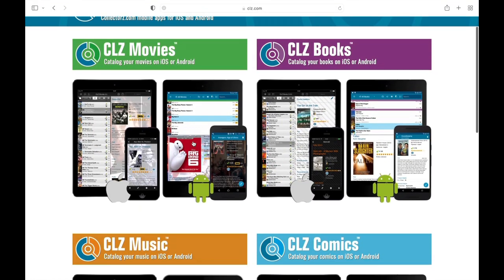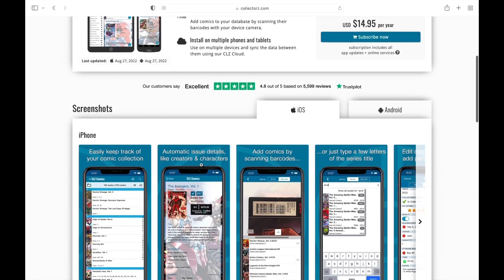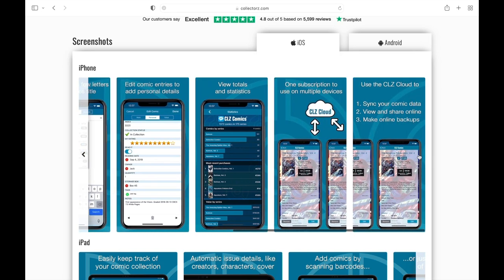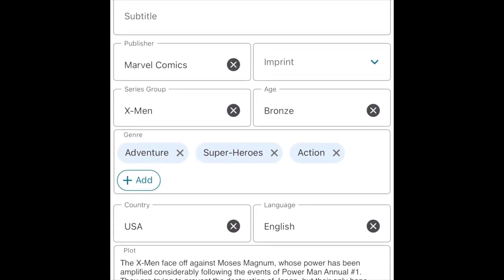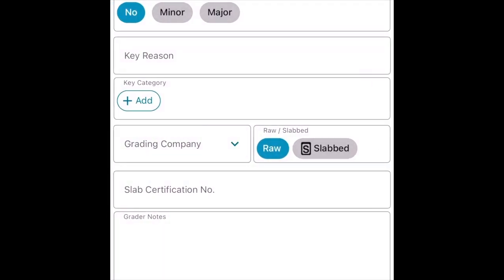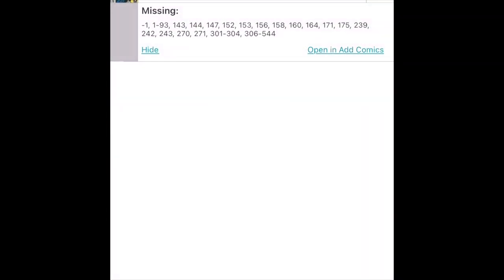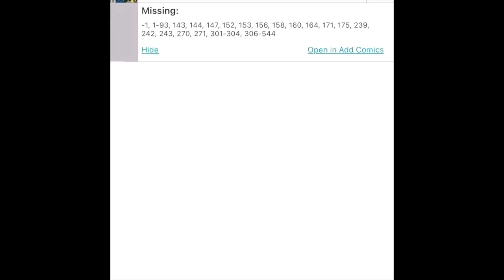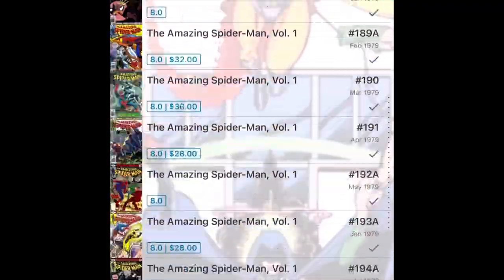THE BEST WAY TO KEEP TRACK OF A COMIC BOOK COLLECTION CLZ APP REVIEW